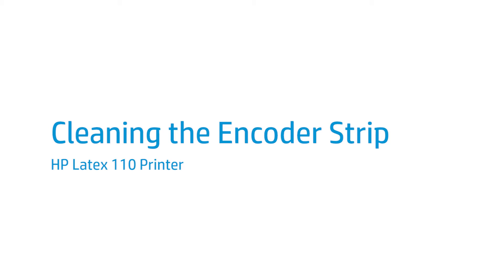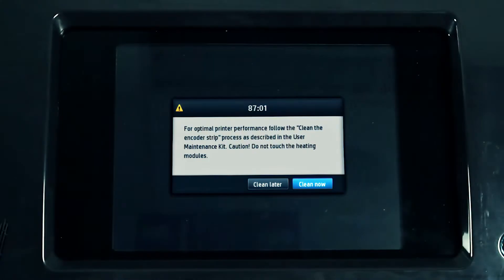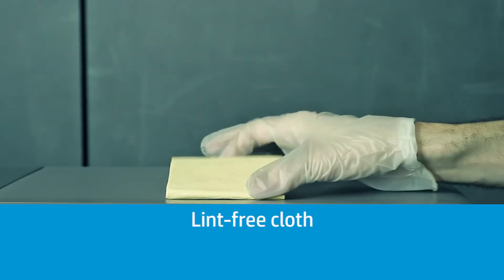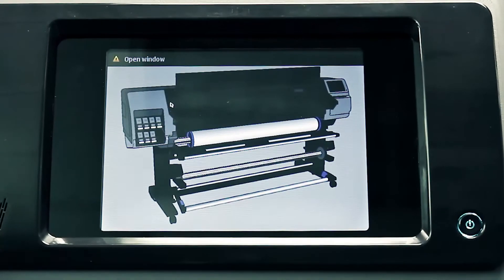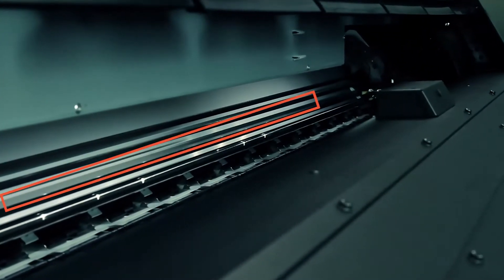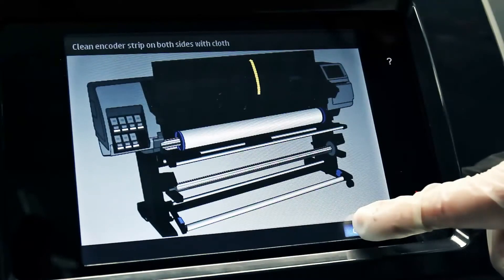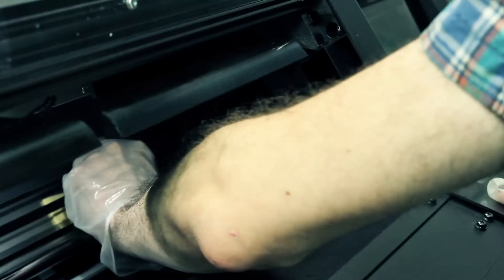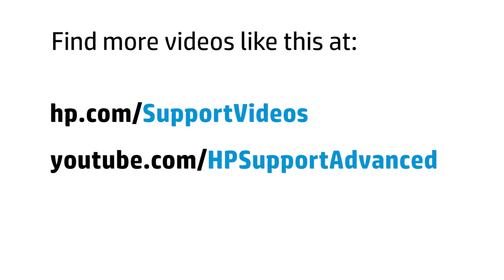Cleaning the Encoder Strip | HP Latex 110 Printer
Learn how to clean the scan-axis encoder strip on HP Latex 110 and 115 printers.

Cleaning the Encoder Strip on the HP Latex 110 Printer | HP Latex | HP